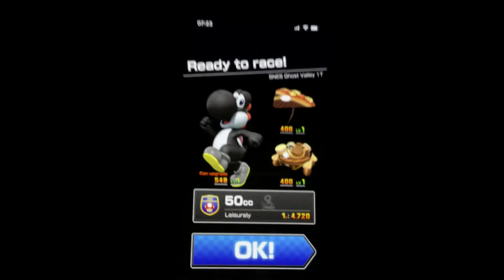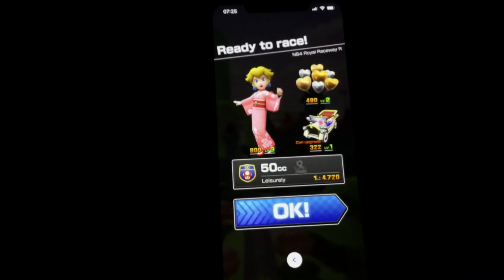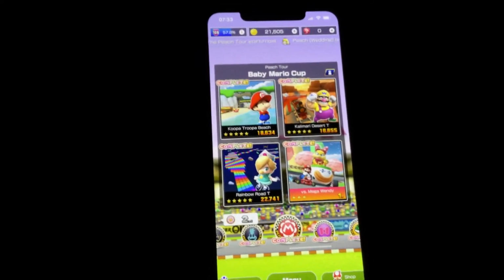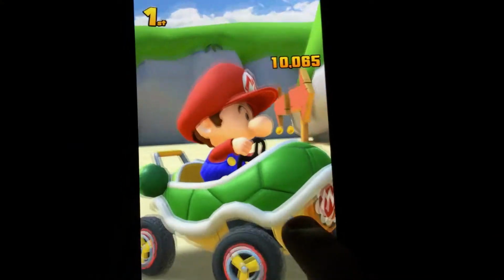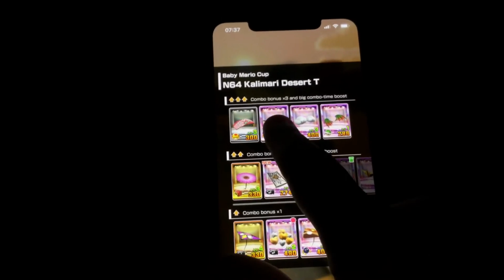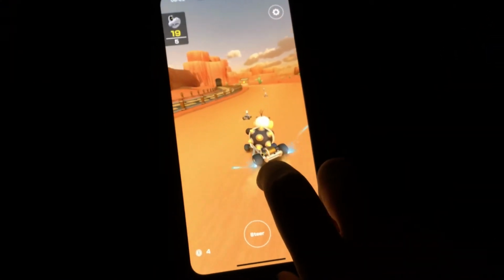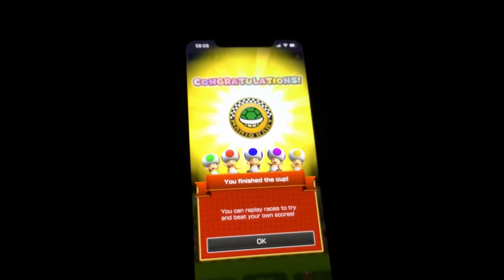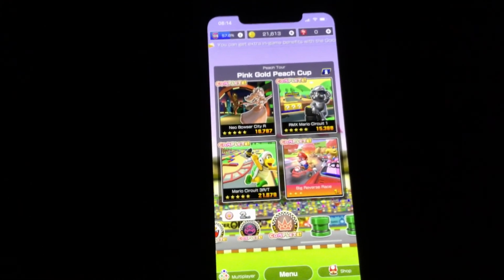Mario Tour Racing (Ep.19) THE CPUs ARE TRYING TO KILL ME!😠😠😠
Episode 19.

Yeah... there will be A LOT of crashes in this episode. Blame to all of the CPUs who did this.😠
Anyways, enjoy watching this video.